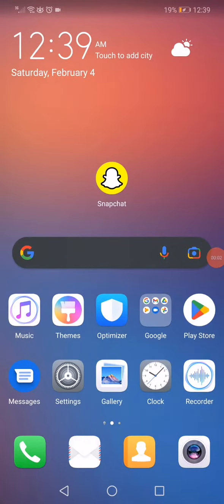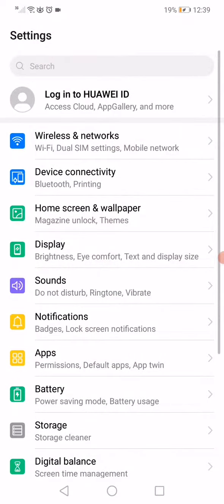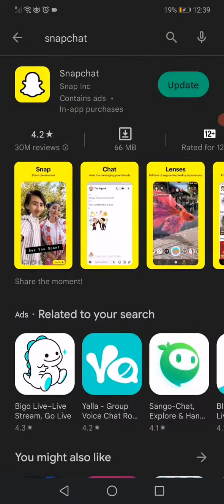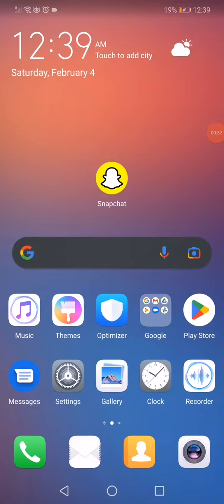Snapchat Music or Audio not Working Problem Solved 2023